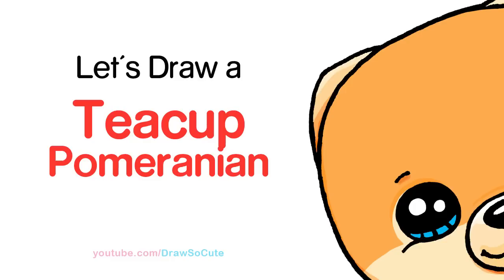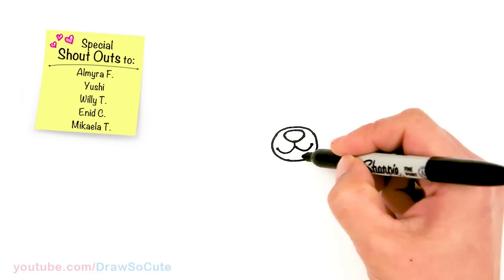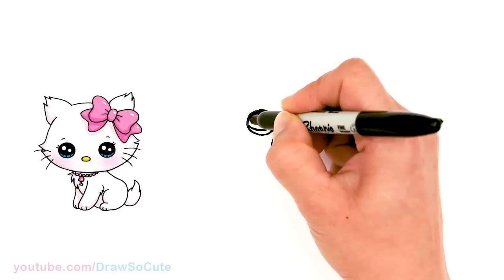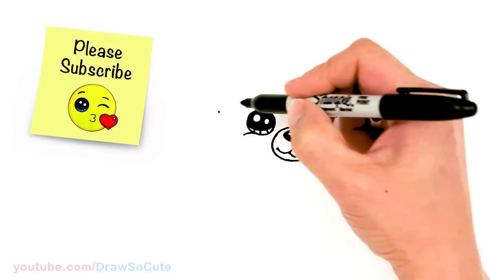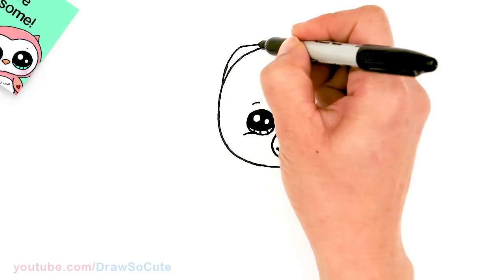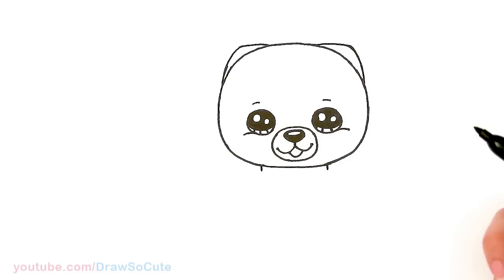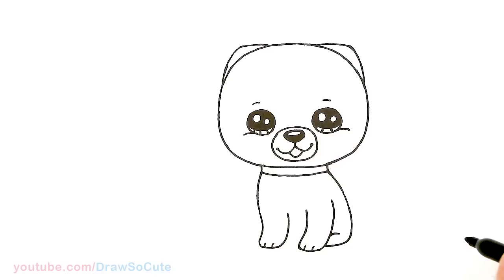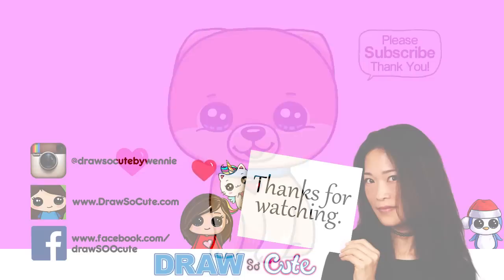How to Draw a Pomeranian | Boo World's Cutest Dog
Learn How to Draw a Teacup Pomeranian easy, step by step art tutorial. Kawaii miniature Pomeranian puppy drawing inspired by Boo, World's Cutest Dog.